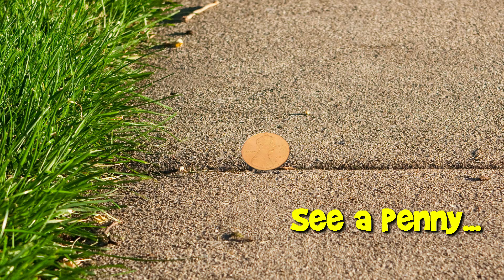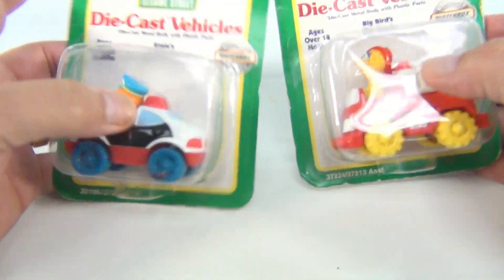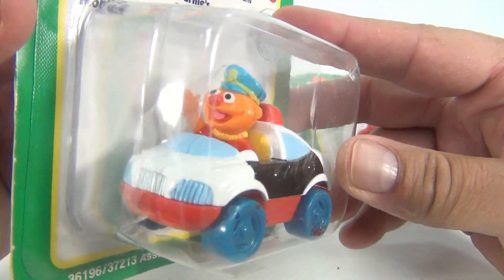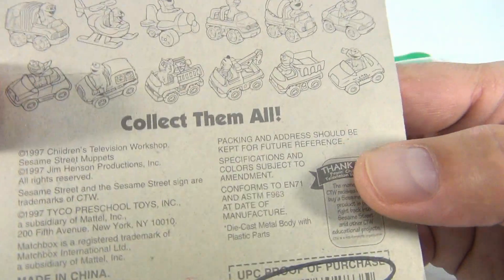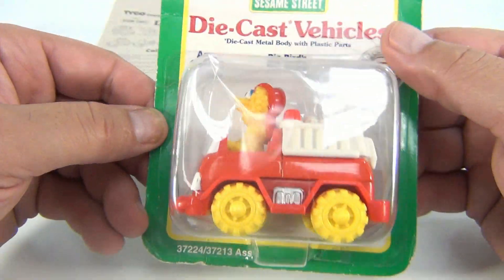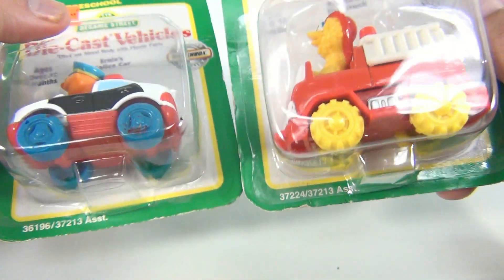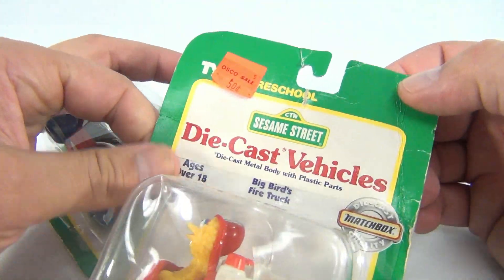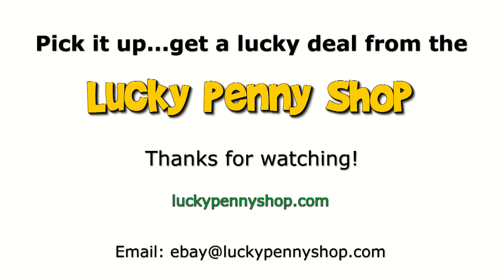Sesame Street Die Cast Vehicles - Ernie Police Car Big Bird Fire Truck, 1997 Matchbox Toys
​​​Watch our product feature video for a Sesame Street Die Cast Vehicles - Ernie Police Car Big Bird Fire Truck, 1997 Matchbox Toys.